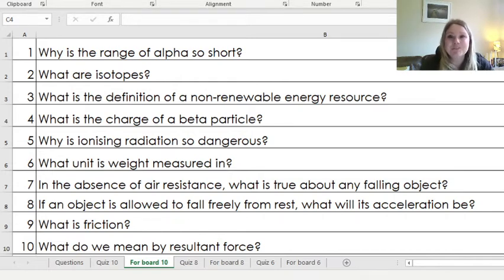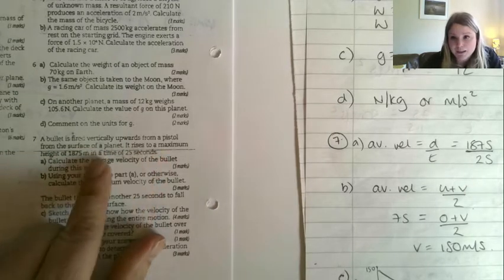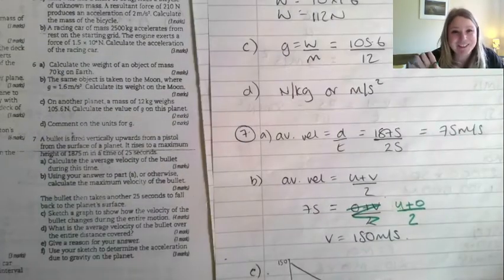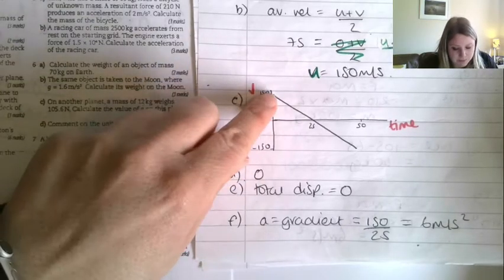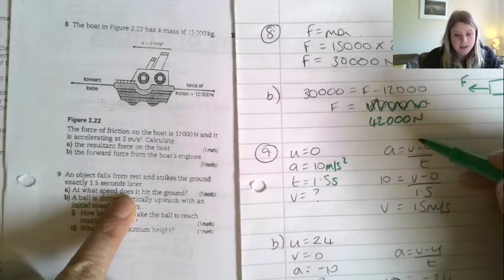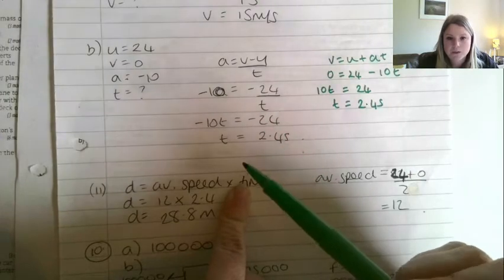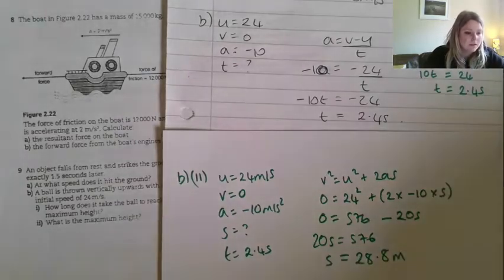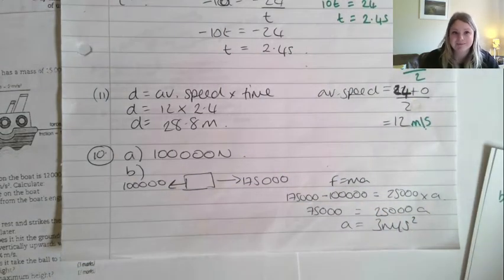Year 11 forces end of topic Q 6-10